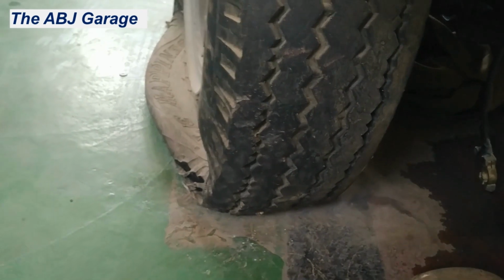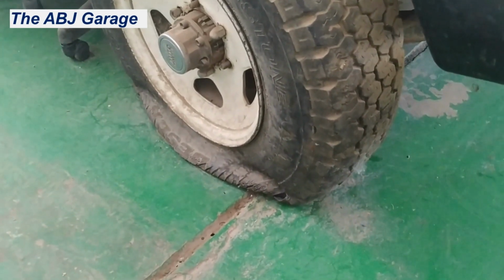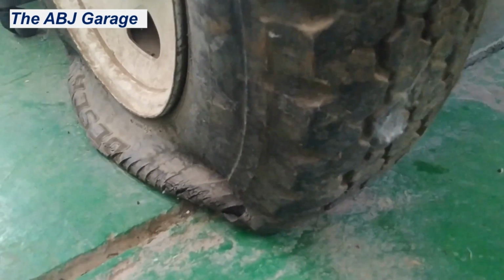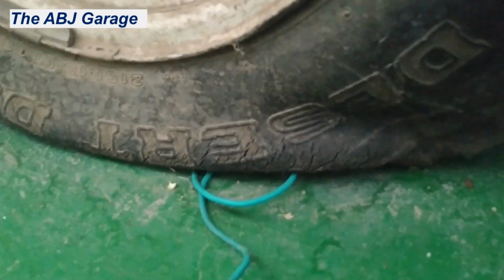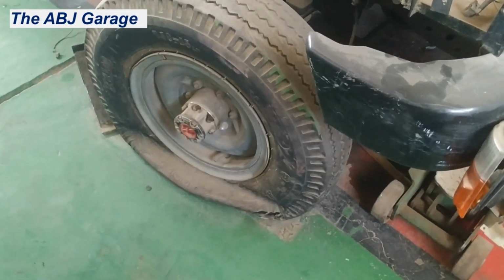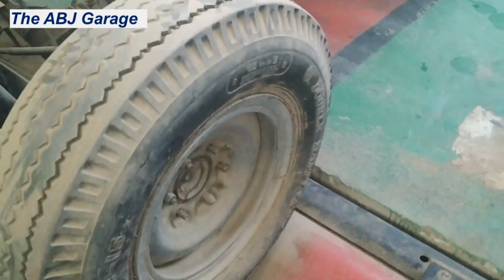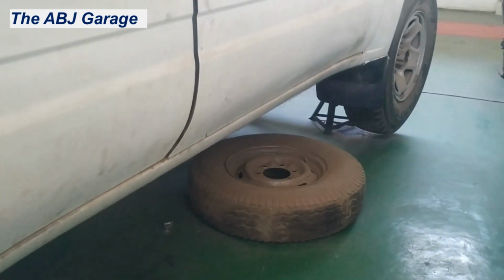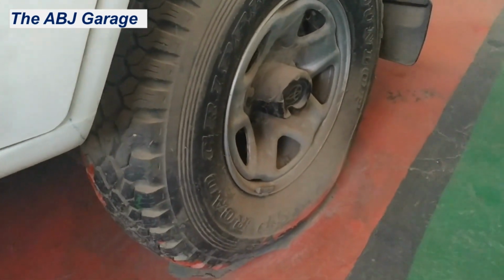This is why you should keep your tire inflated at all times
In this video we will look at how to properly store your tires if your car is to be parked for long period. We will be looking at what will will happen if the tires are left flat, and see the damage that will be caused by flat tire storage.